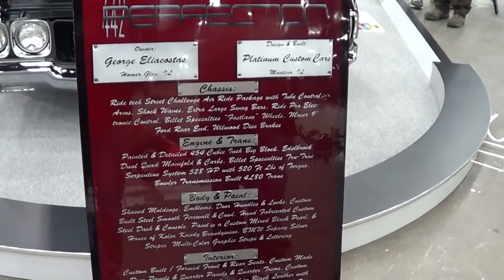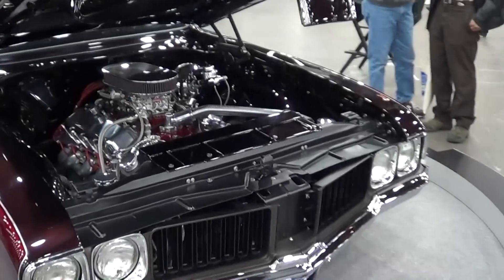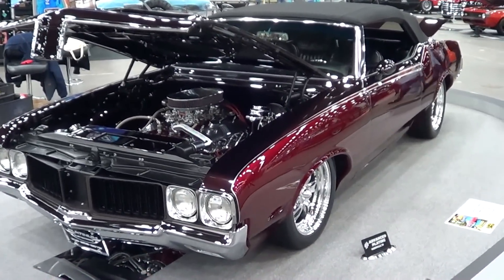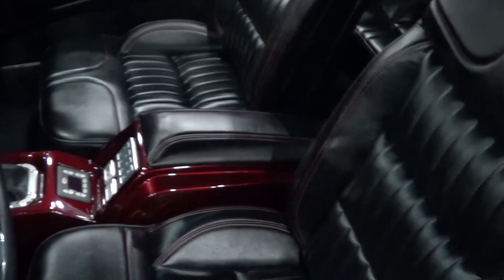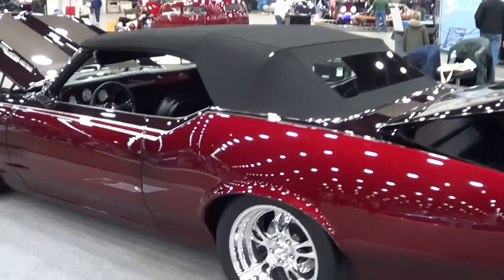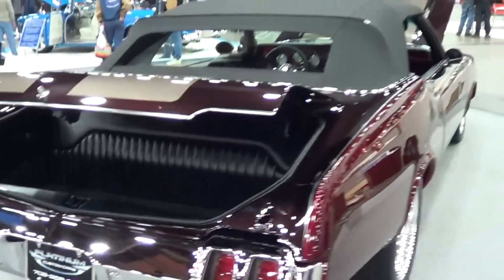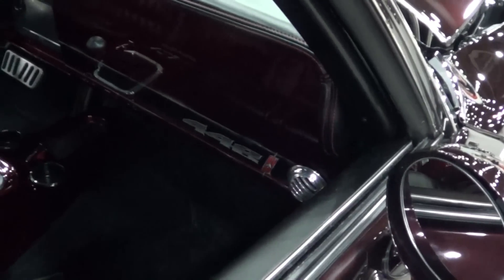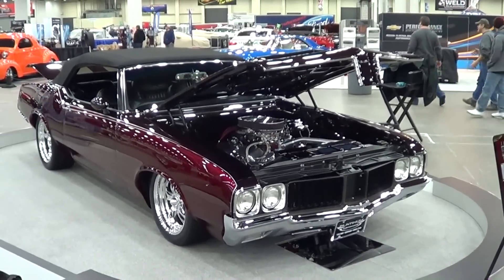1970 Cutlass 442 Street Machine "Perfection"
A 1970 Oldsmobile Cutlass Street Machine..."Perfection". I shot this Car at the Detroit AutoRama 2013. If your a Olds fan don't miss this one!!!...Make sure you follow me so that you don't miss any of the other cool Cars I shot at this show!!